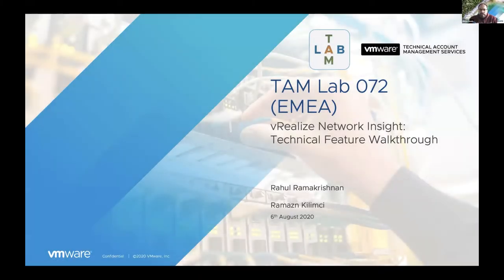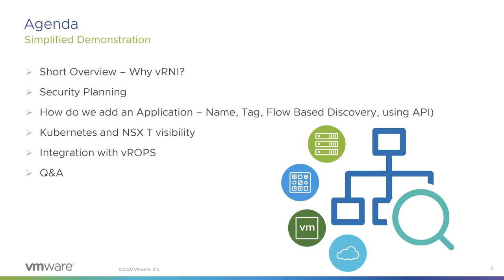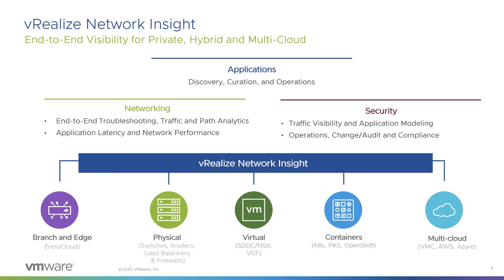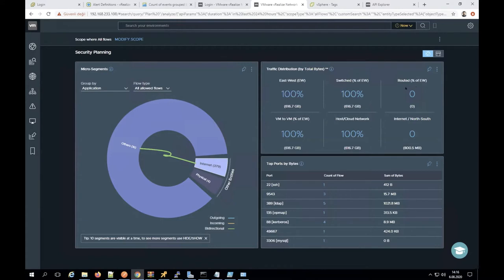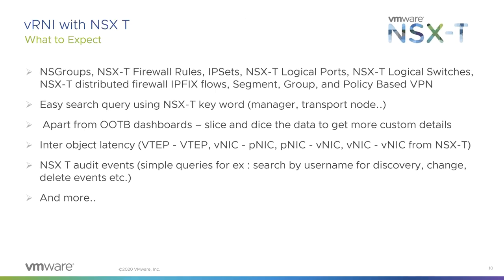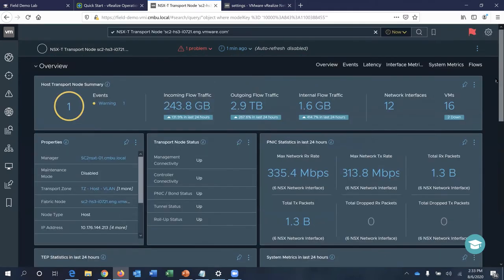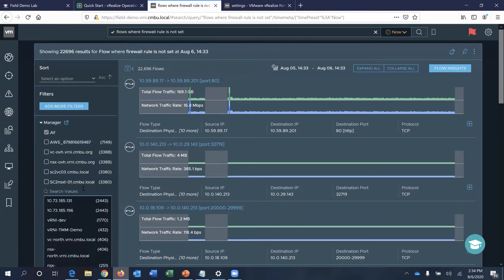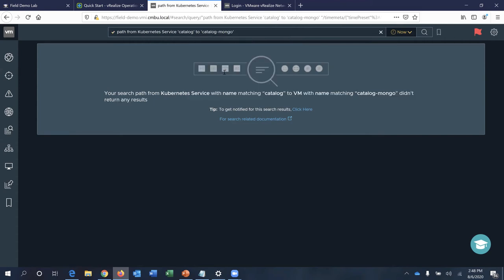TAM Lab 072 - vRealize Network Insight: Technical Feature Walkthrough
This session, Rahul Ramakrishnan and Ramazan Kilimci cover vRealize Network Insight through a technical showcase covering the following areas;

- Security planning
- Application monitoring
- Integration with Kubernetes networking for monitoring
- Integration with vROPs